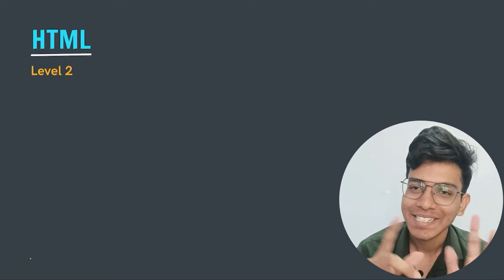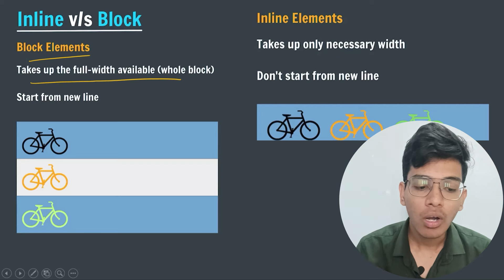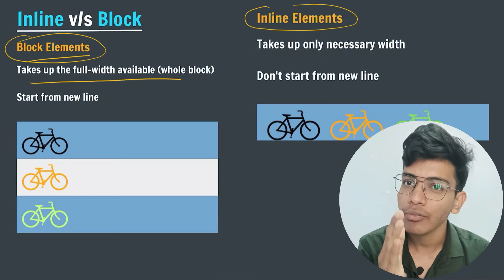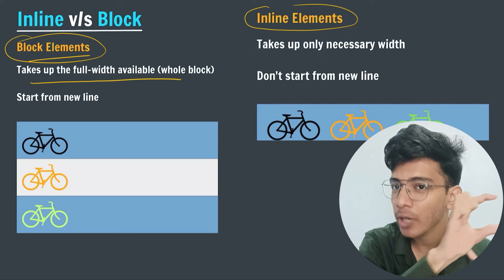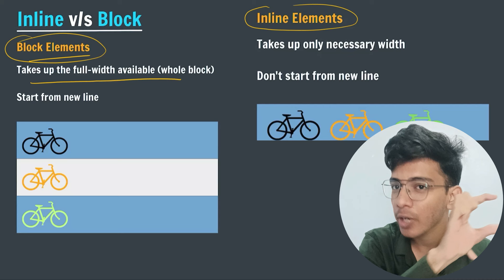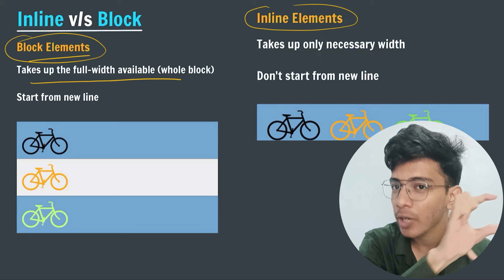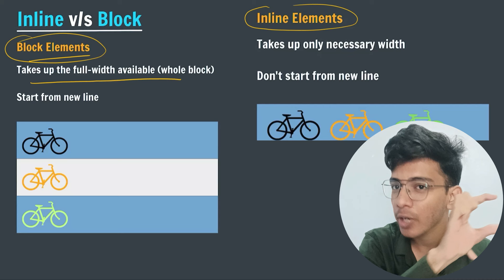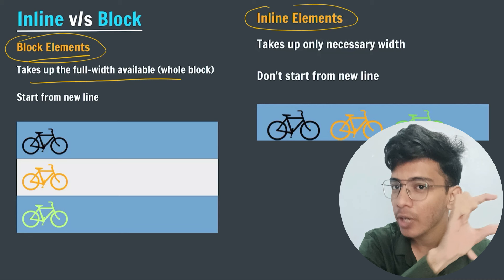Lecture 2: HTML(LEVEL 2) | Inline, Block Elements, Semantic markup, HTML Entities, Emmet.io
🚀 Welcome to our "Complete Web Development Course"! 🚀

In this in-depth course, we’ll guide you through the entire landscape of web development, from building a basic website to crafting advanced web applications. Whether you're a beginner or looking to level up your skills, this course covers everything you need to become a proficient web developer.

🎯 What to Expect:
Dive into a range of topics, including HTML, CSS, JavaScript, frontend frameworks like React, backend development with Node.js and Express, databases with MongoDB, and much more. You'll also work on three major projects, applying what you’ve learned to build real-world applications.

🧠 Why It Matters:
Web development is an essential skill in today's tech-driven world. By mastering the tools and technologies covered in this course, you’ll be able to create stunning websites, powerful applications, and open up opportunities in the fast-growing field of software development.

💡 Key Takeaways:
Each section of the course provides hands-on exercises, practical examples, and deep dives into the technologies that power the web. By the end of this course, you’ll have built a complete portfolio of projects and be ready to tackle web development challenges with confidence.

🔔 Stay Tuned:
Whether you're aiming to build a career in web development or simply expand your skill set, this course is your guide to mastering the web.

Chapters
00:00:00 intro
00:00:21 Inline VS Block elements
00:10:50 Div Element
00:16:11 Span Element
00:16:34 HR Tag
00:17:23 Creating simple portfolio page using concepts
00:23:09 Sub & Sup Tag
00:24:12 Practice Q's
00:27:24 Semantic Markup
00:39:42 HTML Entities
00:44:42 Practice Q's
00:45:30 Emmet.io
00:50:15 Understanding HTML 5 working

Join us on this exciting journey as we explore the art of web development together. Let’s unlock your potential as a web developer! 💻🚀